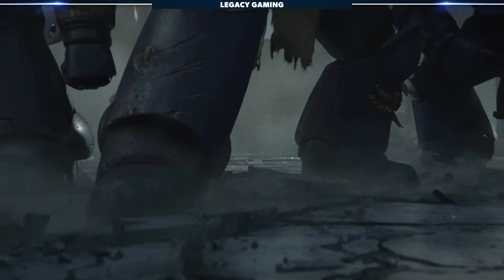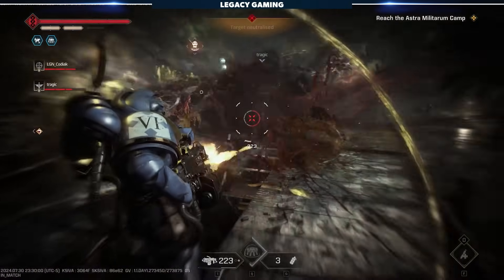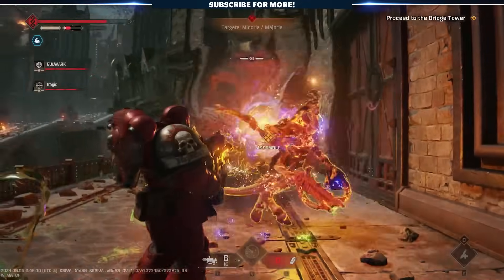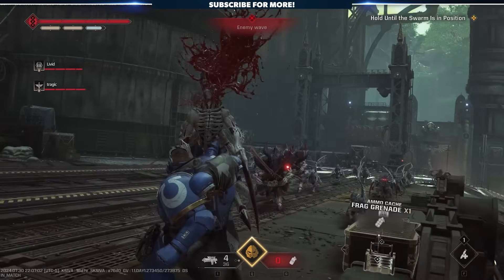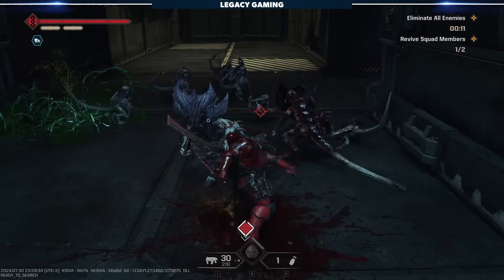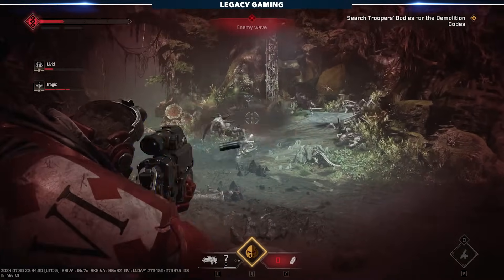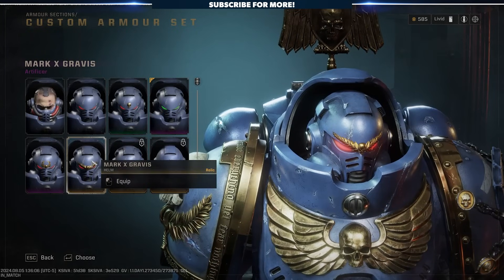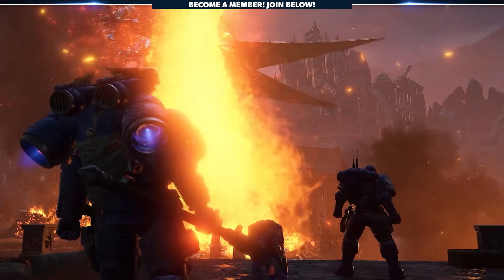Space Marine 2 - 50 Hours Played & Still Hooked! (Gameplay Impressions)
Space Marine 2 is one of the most anticipated games of the year. This third person action-shooter spans across three game modes as players dive into the 40k universe and take control of the legendary space marine. Whether it's campaign, replayable operations, or Eternal War, the game's PVP mode, Space Marine 2 looks to win over everyone when it launches on September 9th